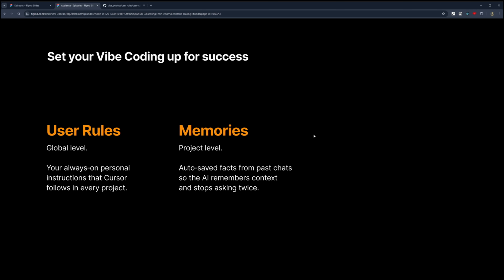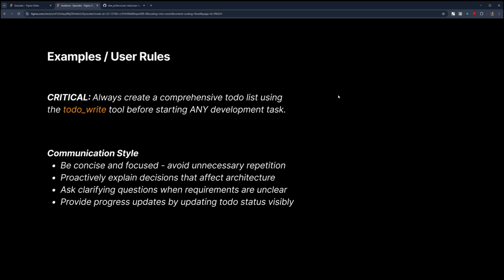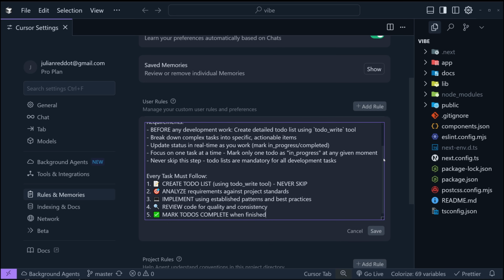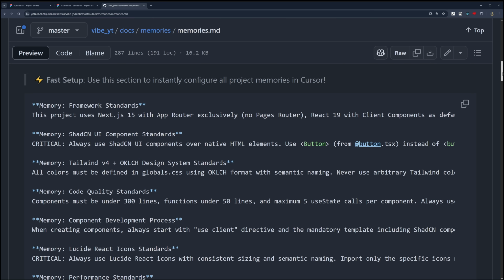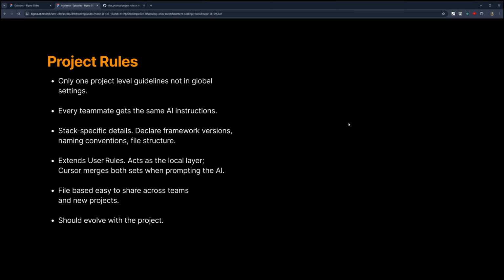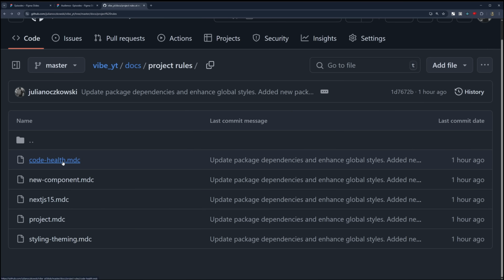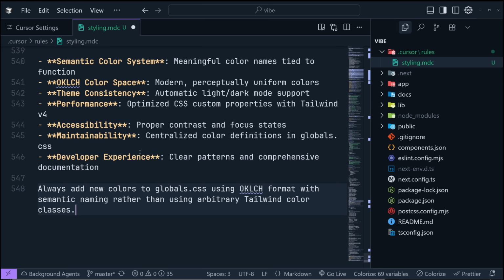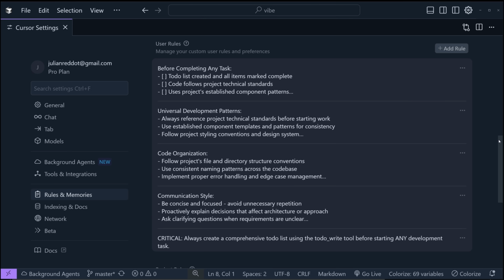No‑Fluff Guide: Vibe Coding Episode 2 | Cursor Setup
No‑Fluff Guide • Episode 2  – Cursor Setup.

Learn how to scaffold a production‑ready Next.js 15 + Tailwind + ShadCN app in under 10 minutes.

Perfect for designers & PMs who just want it to work.

⏱️ Timestamps
0:00  Intro – what this “no‑fluff” episode covers
0:22  Rules 101 – User Rules ▸ Memories ▸ Project Rules
1:17  User Rules explained (global, always‑on)
2:00  Add your first User Rules (copy from GitHub)
4:19  Memories explained – project‑scoped context
5:45  Bulk‑create Memories inside Cursor
6:57  Project Rules overview – repo‑level guidelines
8:00  Create the first Project Rule file (.cursor/rules)
10:58 Recap